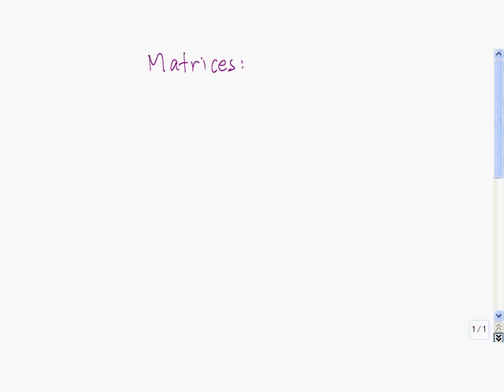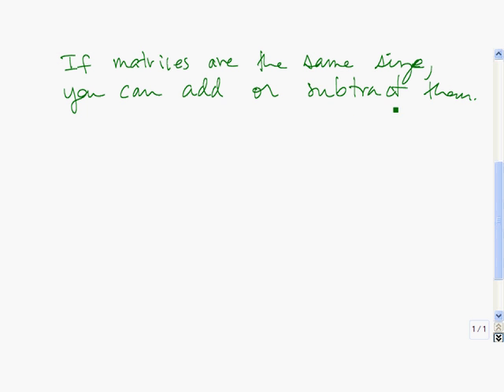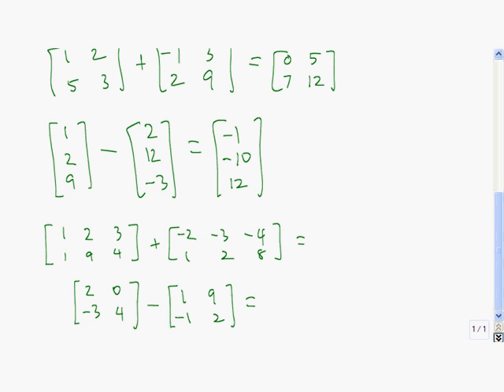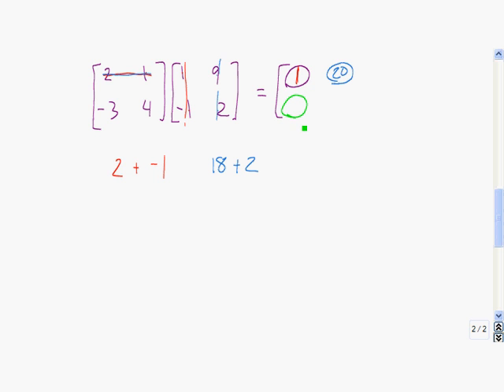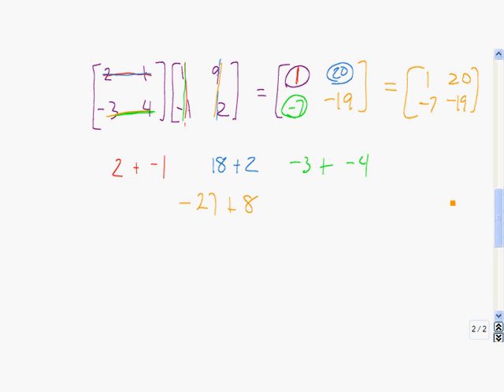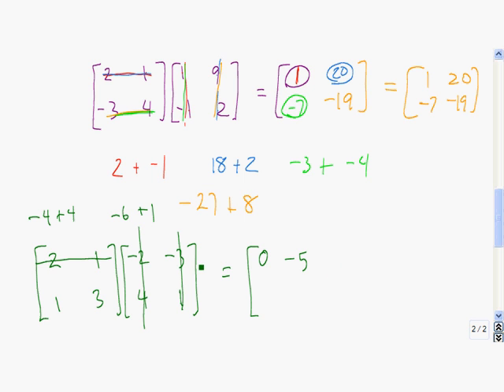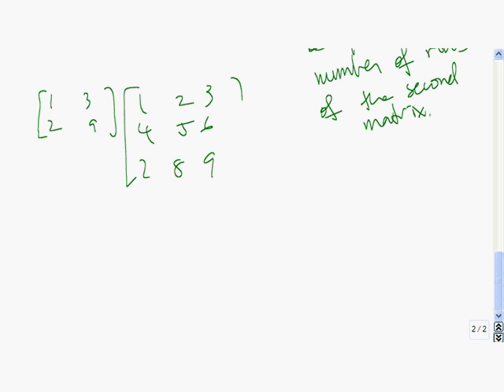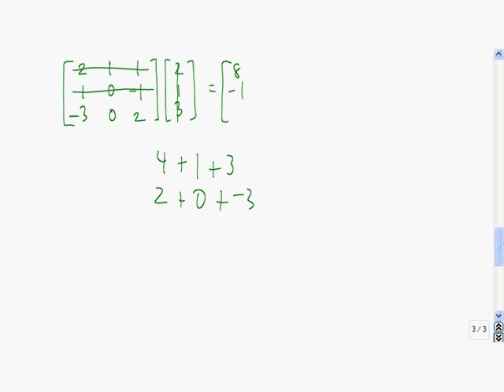Matrices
An intro to matrices and some basic operations.